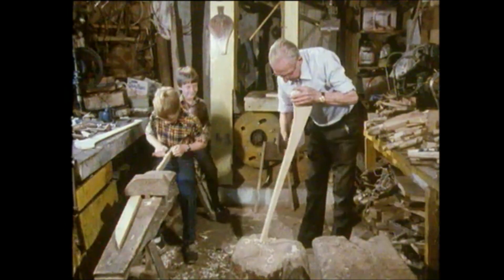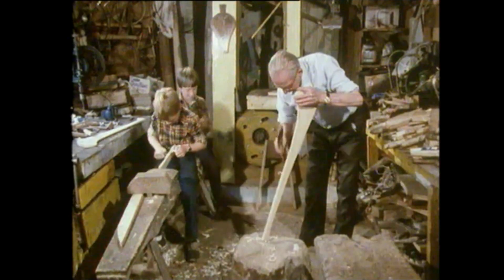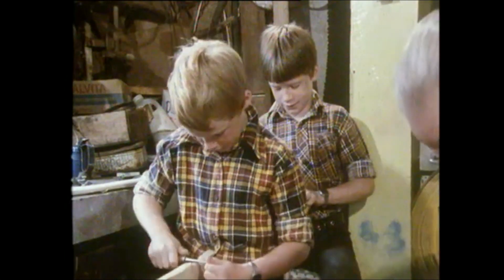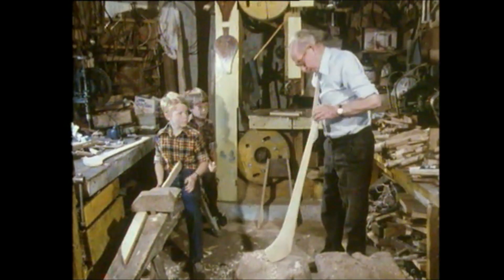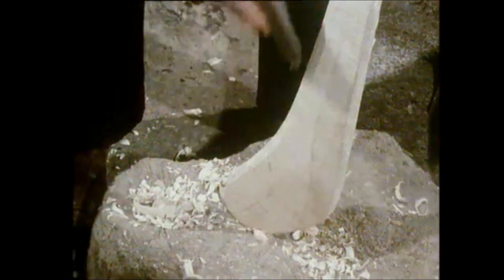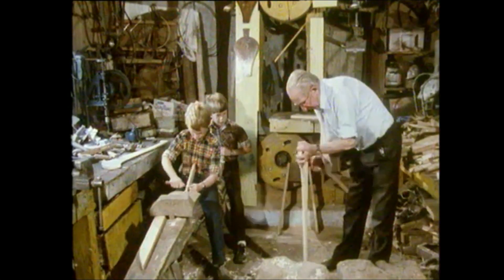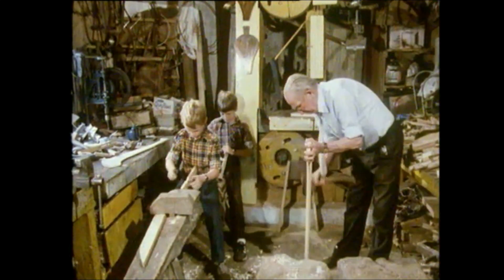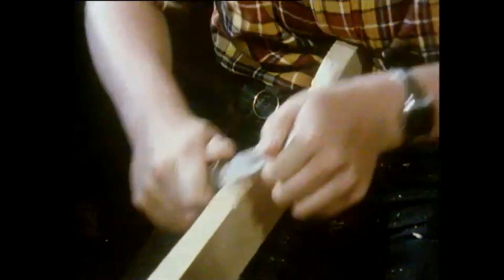How To Make A Hurley, Co. Roscommon, Ireland 1983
The traditional art of making a hurl (hurley) from the timber of the ash tree is demonstrated by John Surlis of Roscommon.

This clip is taken from an episode of David Shaw Smith’s ‘Hands’ series and was first broadcast on 28 March 1983.

‘Hands’ was a series exploring some of the crafts and customs handed down from generation to generation in various locations throughout Ireland. The first episode of ‘Hands’ was broadcast on 17 April, 1978. The series, which included 37 films, ran until 1991. ‘Hands’ was produced and directed by David Shaw-Smith.